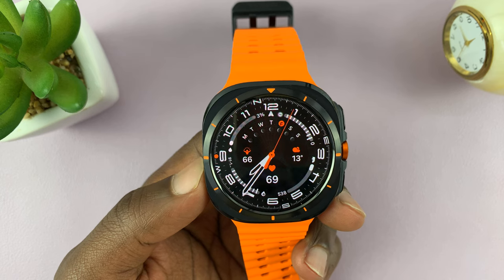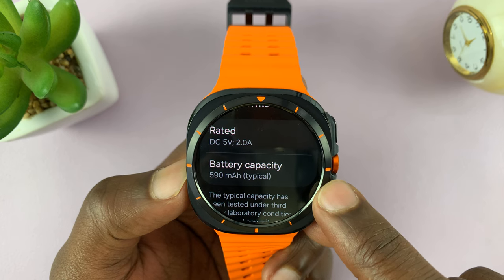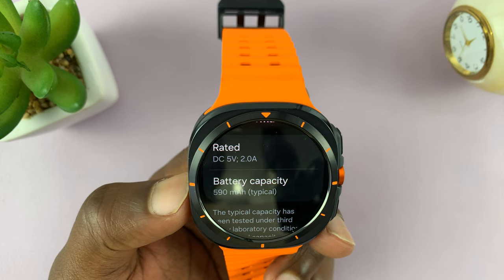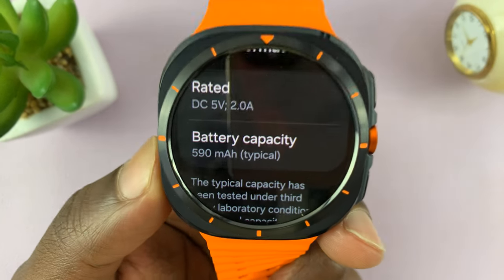How To Check Battery Capacity On Samsung Galaxy Watch Ultra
Here's How To See Battery Capacity On Samsung Galaxy Watch Ultra

As the digital age evolves, wearable technology continues to advance, becoming more integrated into our daily lives. The Samsung Galaxy Watch Ultra is a prime example of this evolution, offering a plethora of features to keep you connected, healthy, and entertained.

One critical aspect of maintaining any smartwatch is keeping an eye on its battery health. Checking the battery capacity of your Galaxy Watch Ultra ensures that you can make the most of its features without unexpected shutdowns.

How To Check Battery Capacity On Samsung Galaxy Watch Ultra (View Battery Capacity Samsung Watch Ultra)

Scroll down and select About Watch
Find Battery Information
Tap on it
Scroll down to Battery Capacity

Cell Phone Tripod Adapter